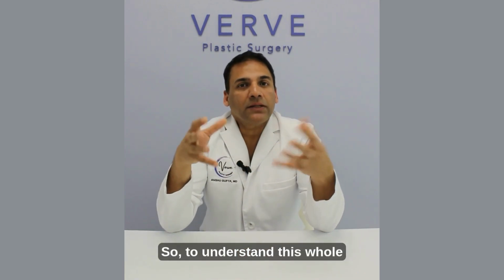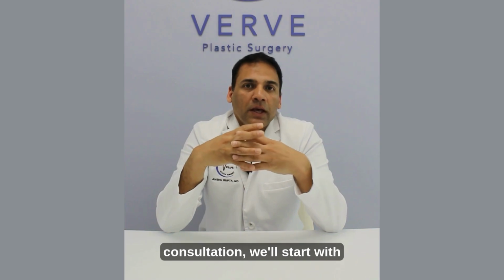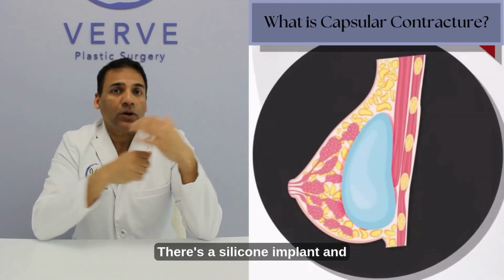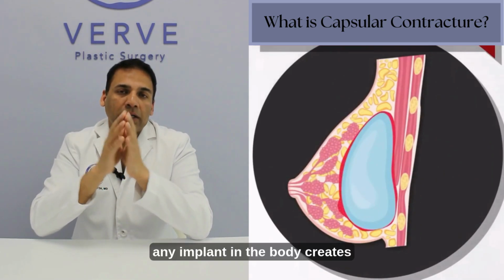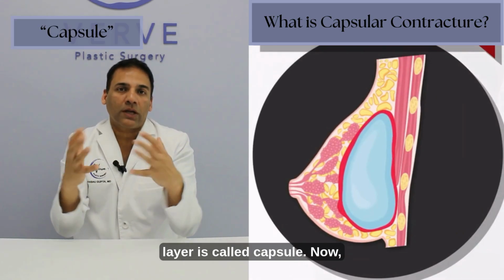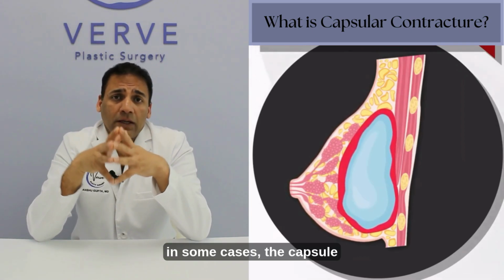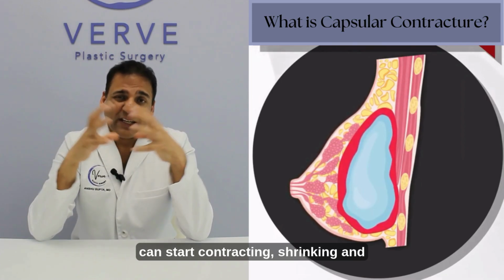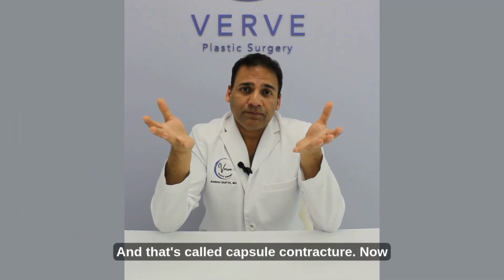Capsular Contracture | Ruptured Implant Exchange | With Dr. Anshu Gupta